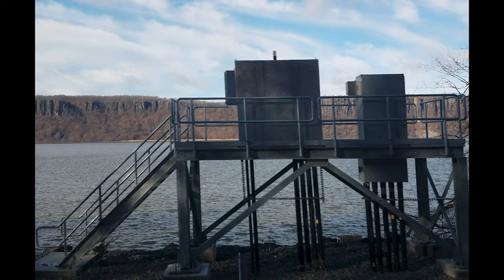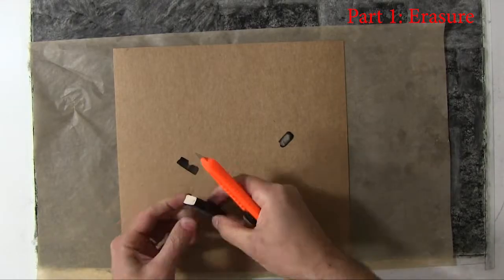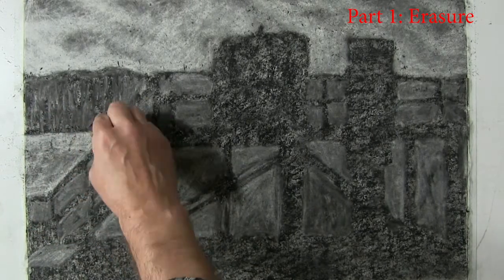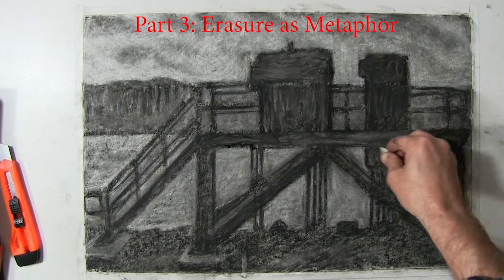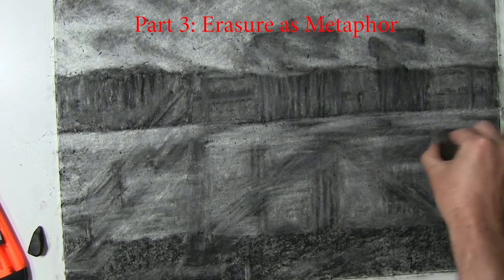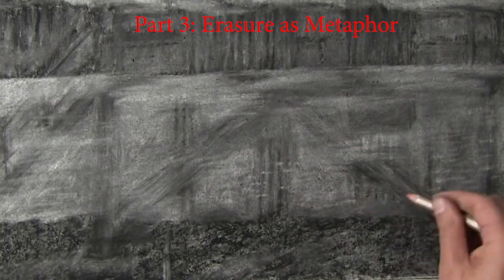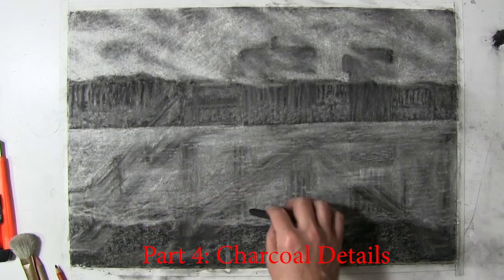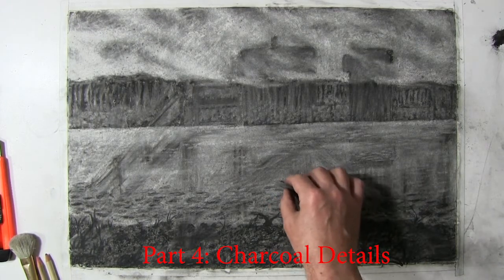Erasure Technique with Charcoal